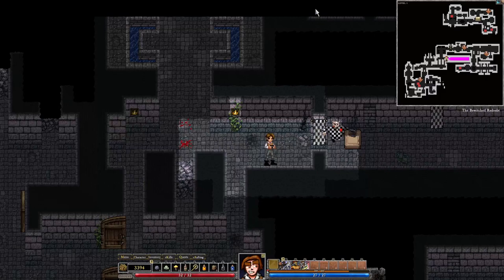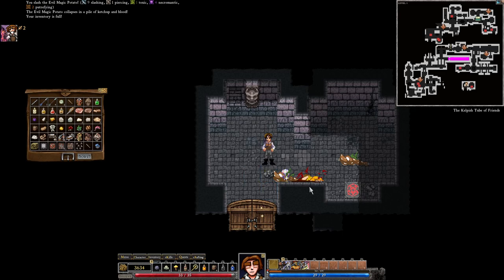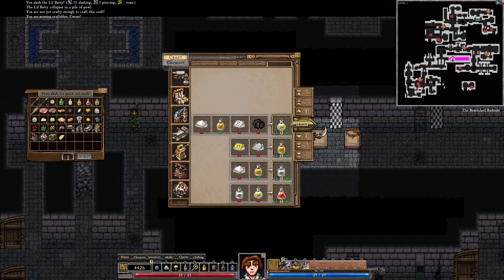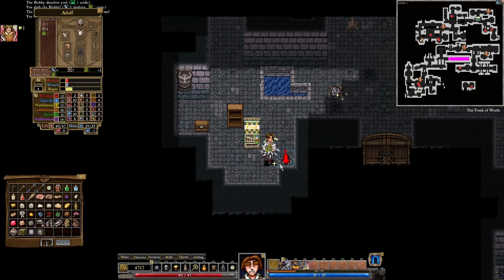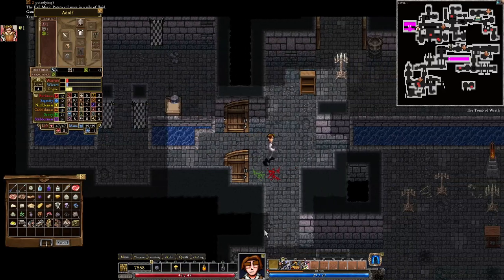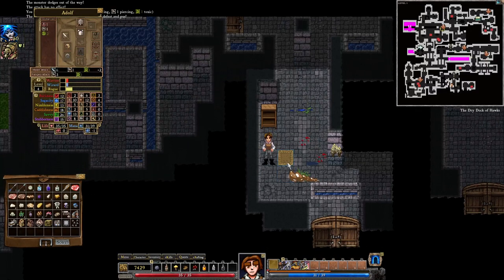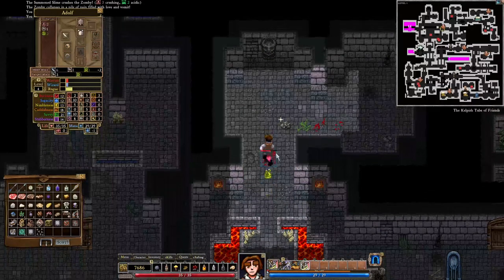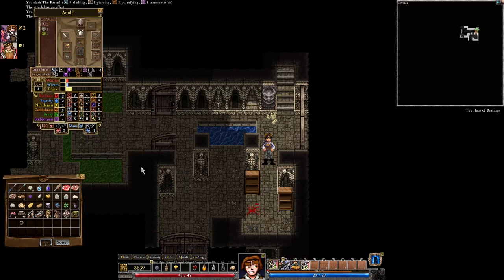Dungeons of Dredmor - Conquest of the Wizardlands - More fun to be had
Mushrooms! Mushrooms everywhere!